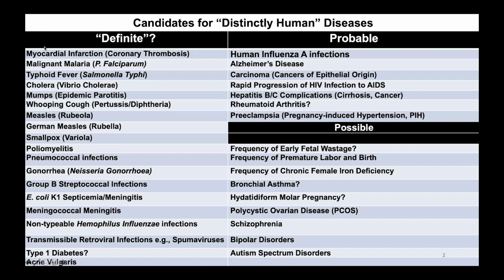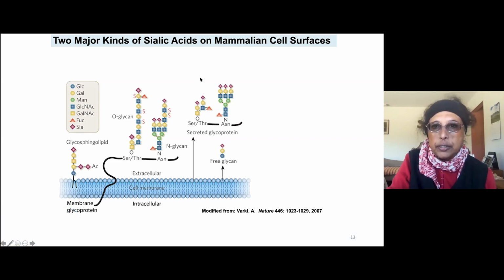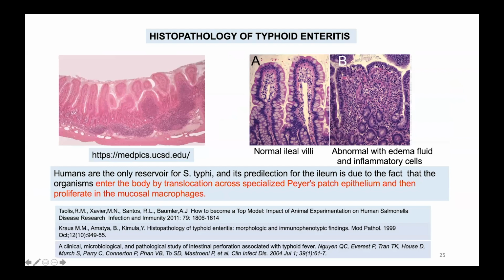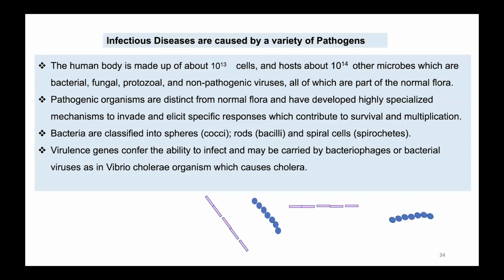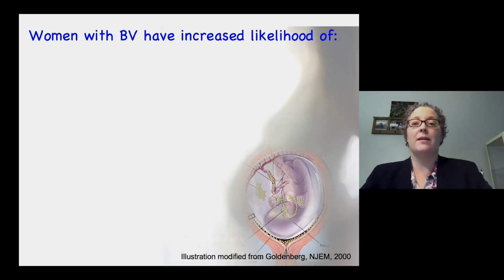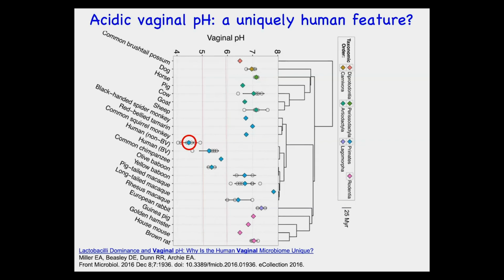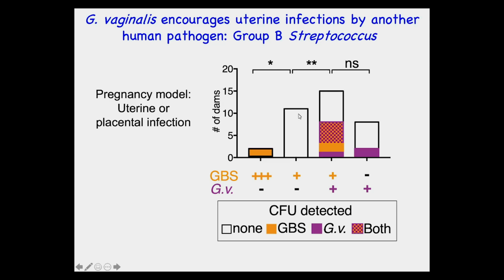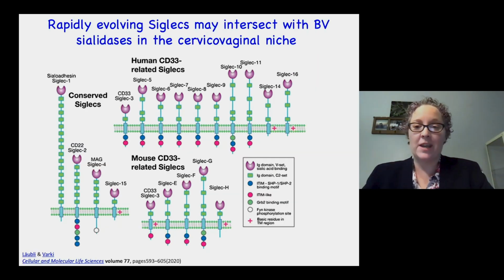Infectious Disease and Human Origins - Nissi Varki, Amanda Lewis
(01:35 - Are there human-specific infectious diseases?, 19:53 - The microbiome and infections of the reproductive tract in human females) Infectious diseases have profound influences on the evolution of their host populations. In the case of humans, the host species has also shaped pathogen dynamics and virulence via a multitude of factors from changes in social organization, group size, and exploitation of varied habitats and their animals and plant resources to agriculture, technology, rapid long-distance travel, medicine and global economic integration - which all continue to shape epidemics and the human host populations. This symposium will explore how infectious agents and humans have shaped each other over the eons. [7/2020] [Show ID: 36036]

More from: CARTA Presents: The Impact of Infectious Disease on Humans and our Origins